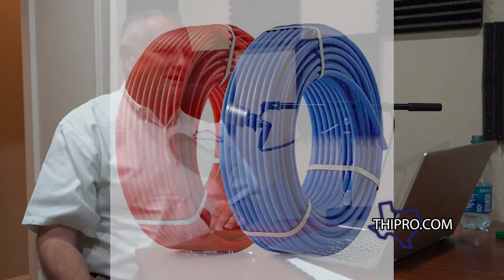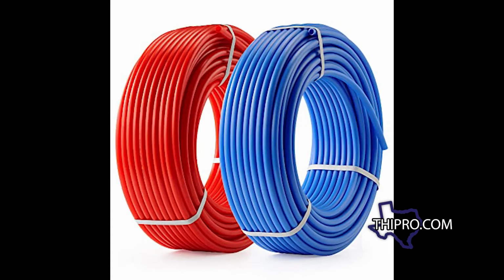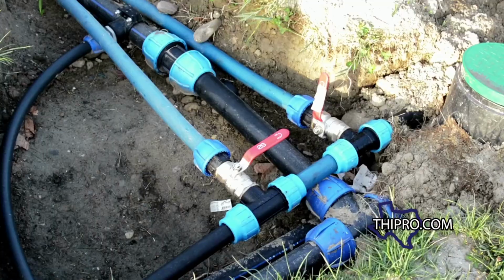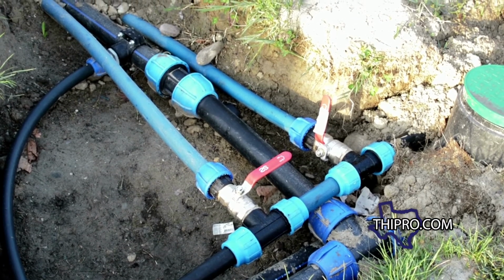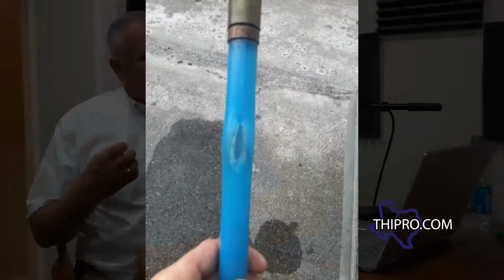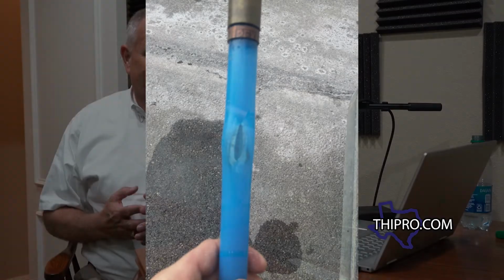Galvanized Pipe Replacement vs. Restoration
Home owners with failing galvanized pipes have the option for system replacement or restoring the pipe by having it lined. Home Improvement expert Jim Dutton, talks through the options and how the new advances in pipe technology has changed things recently.